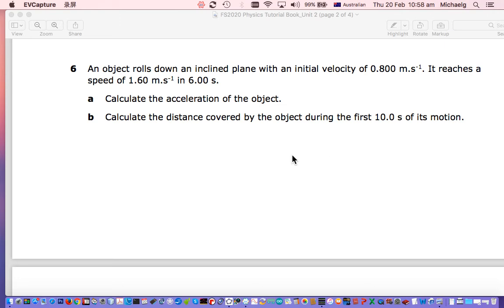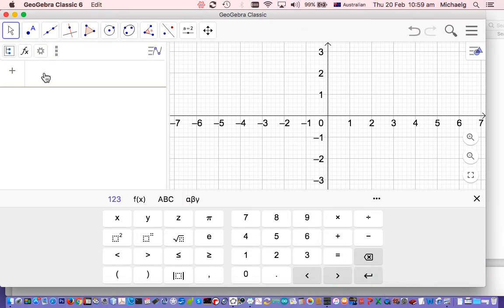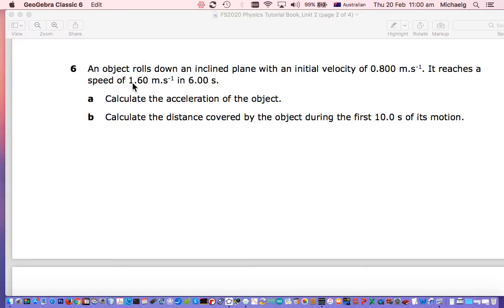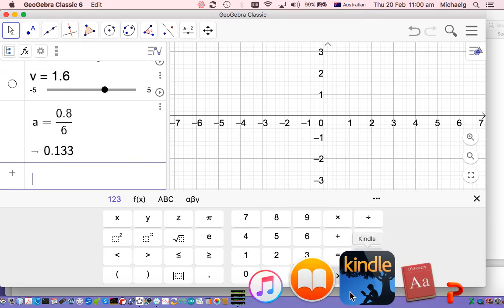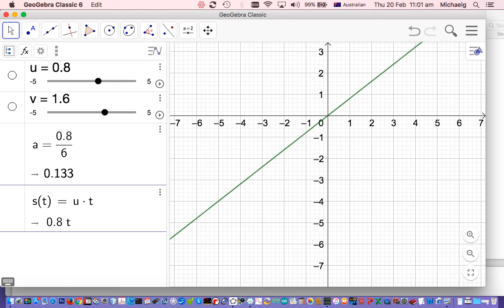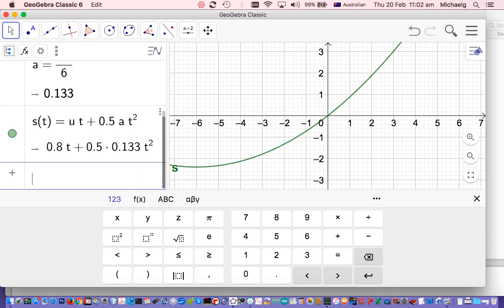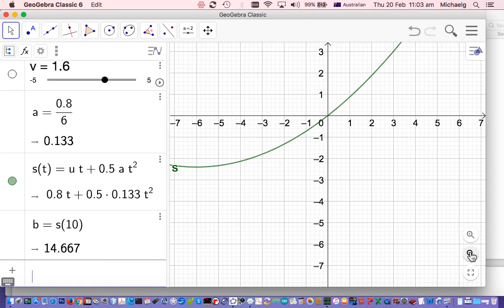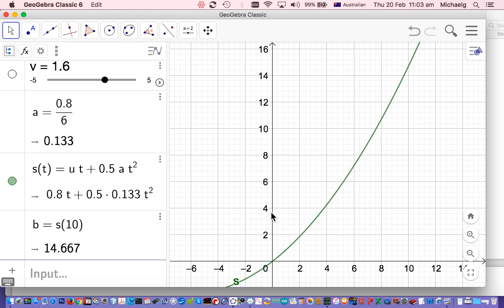Displacement using GeoGebra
Displacement vs time graph using GeoGebra